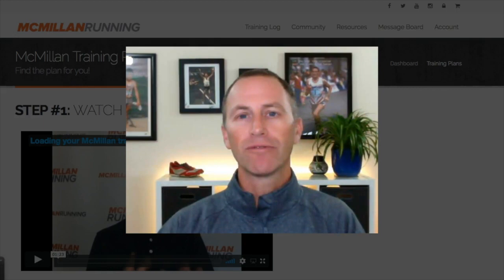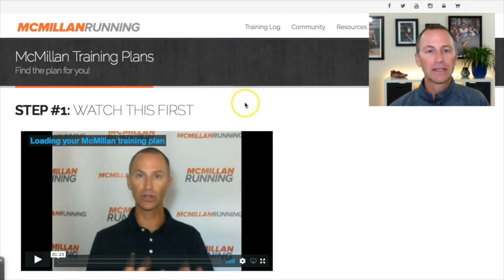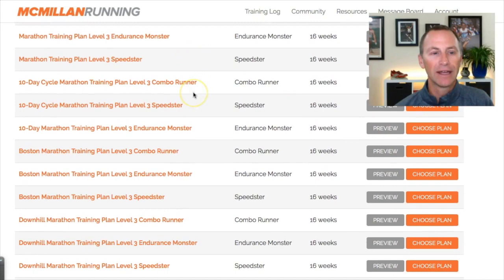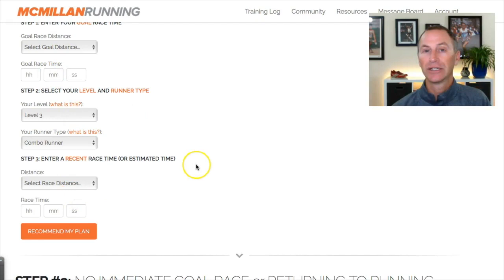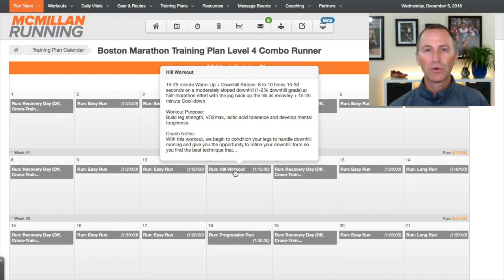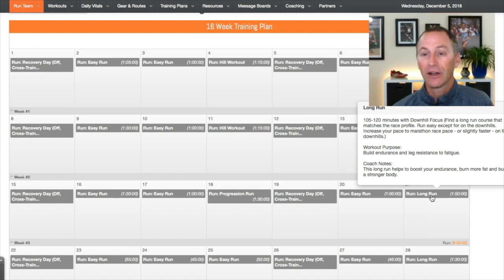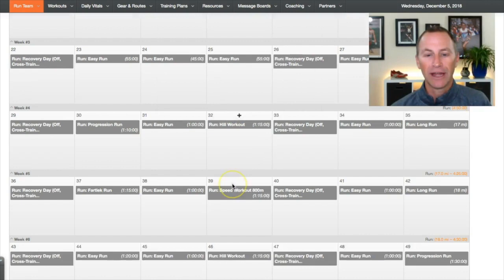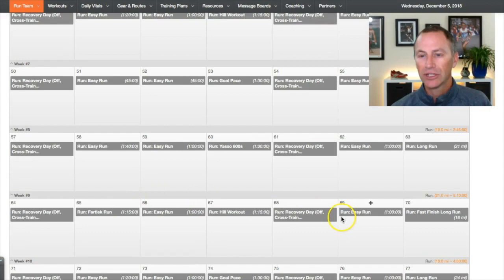NEW Boston Marathon Training Plans!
You can now trying McMillan training for FREE. Take it for a spin, kick the tires as they say and see experience the most successful training system on the planet. Click below for details:

VIDEO DESCRIPTION:
In this Coach Greg video, I announce my NEW Boston Marathon Training Plans!! I coach over a thousand runners for Boston every year so I know how to prepare you for one of the greatest races on the planet. If you're running Boston, you have to try these plans.

BOSTON WEBINAR SERIES:

In addition to the plans, I also do a full webinar series over the last 3 months before Boston. You can sign up for them (their free) here: